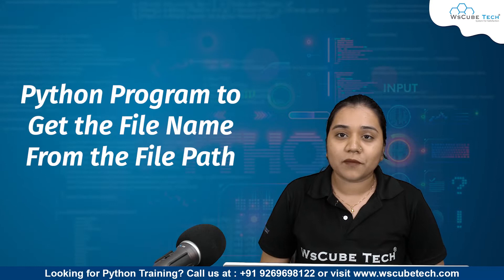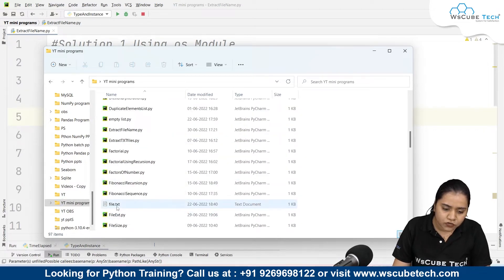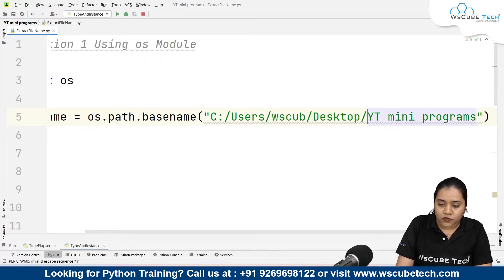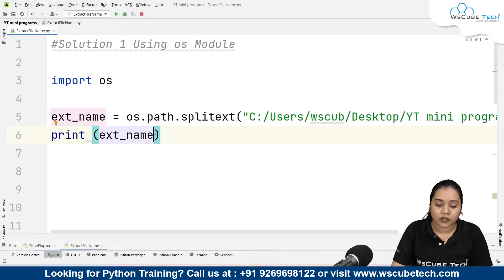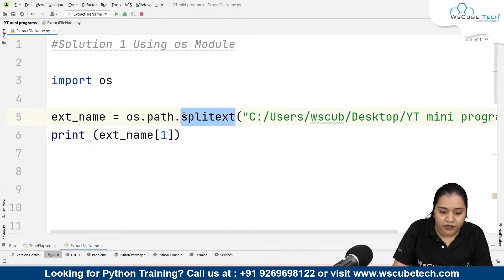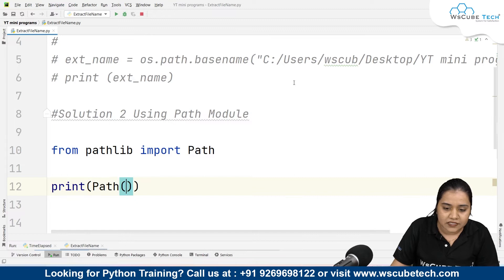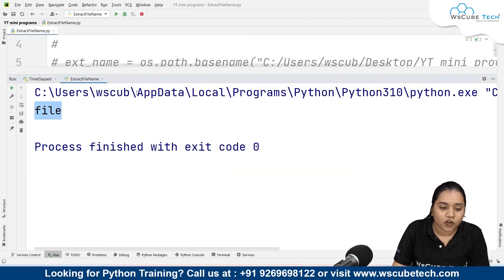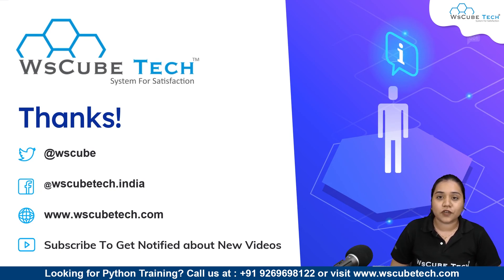Python Program to Get the File Name From the File Path - Complete Python Program🐍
In this video, learn Python Program to Get the File Name From the File Path - Complete Python Program🐍. Find all the videos of the PYTHON PROGRAMMING Tutorials in this playlist